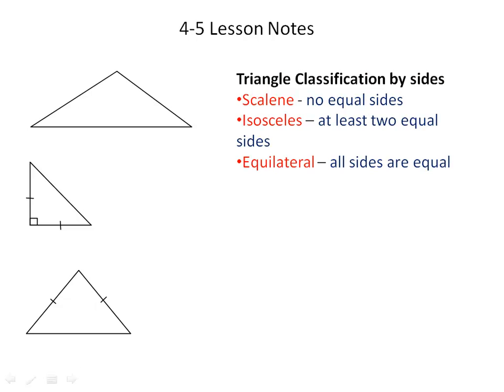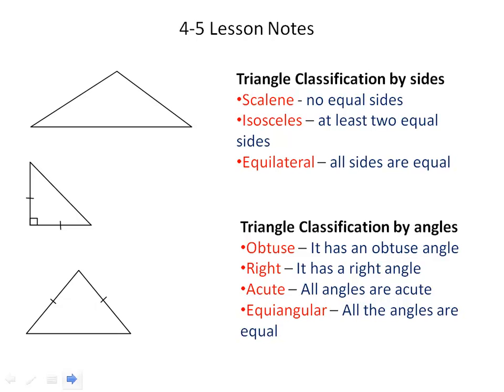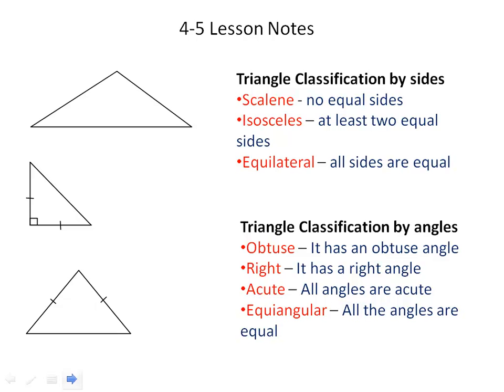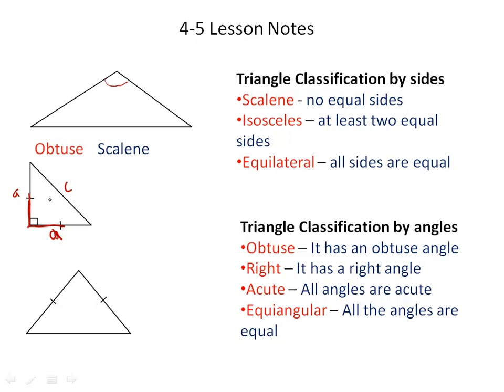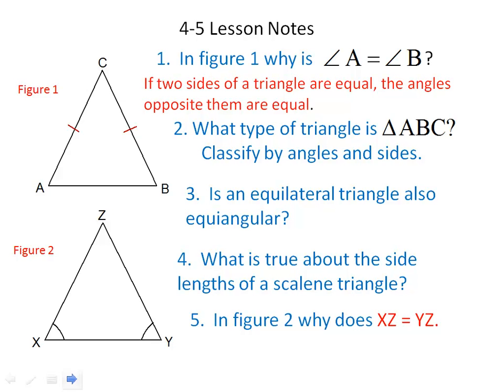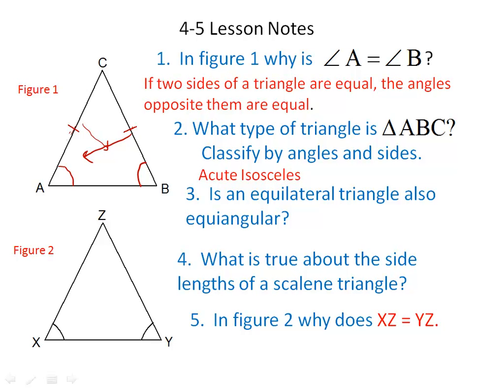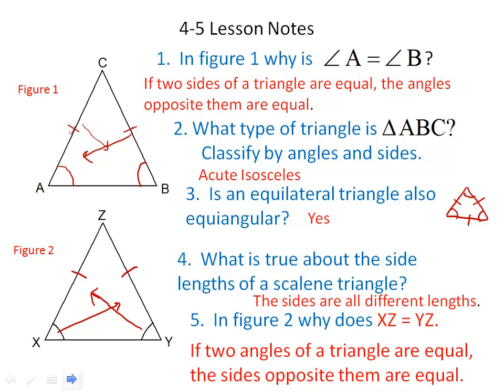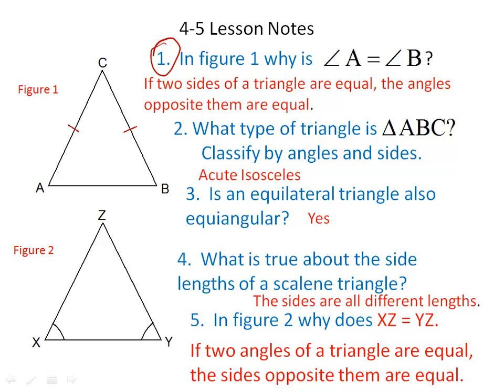4 5lessonnotes pptx